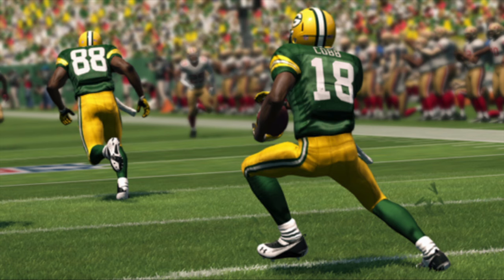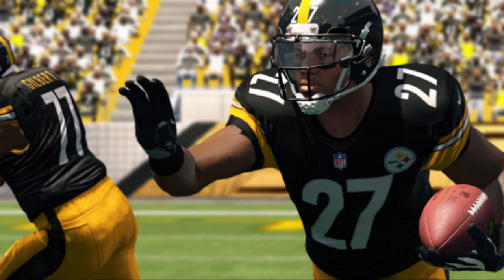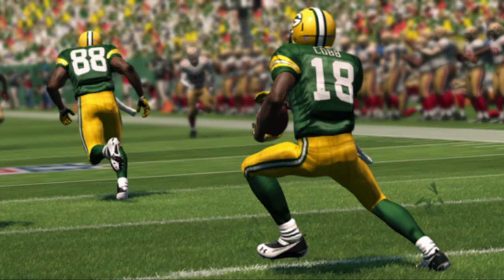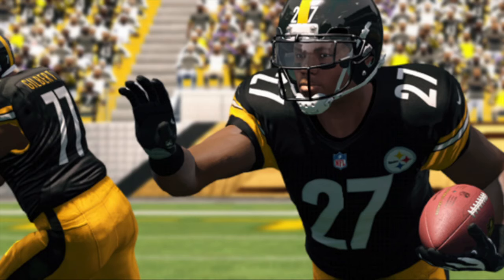Official Madden 25 Run Free Gameplay Playbook 1-7 REVEALED With Full Exclusive Gameplay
Follow Wyzanow on Twitter!

Like Wyzanow On Facebook!